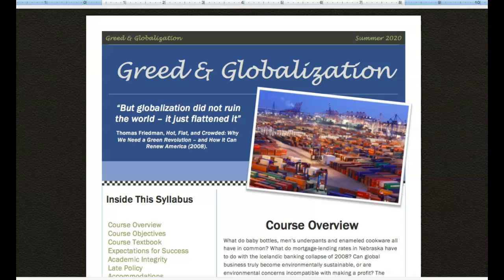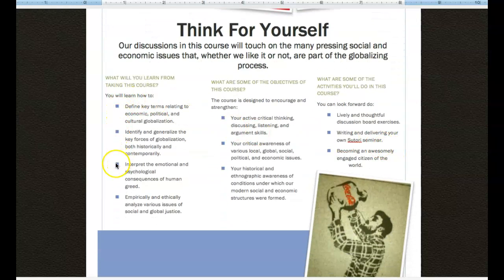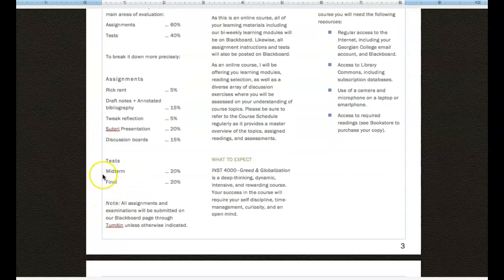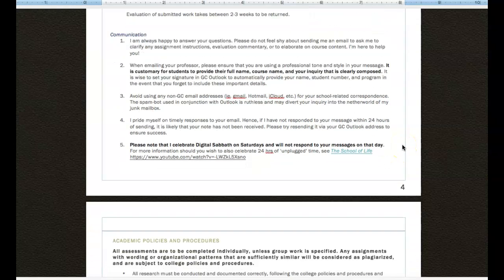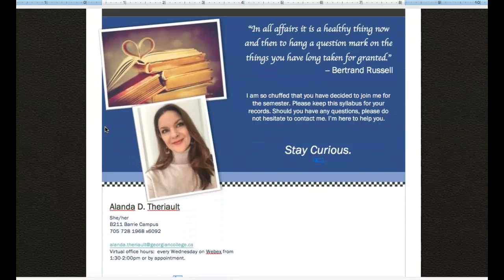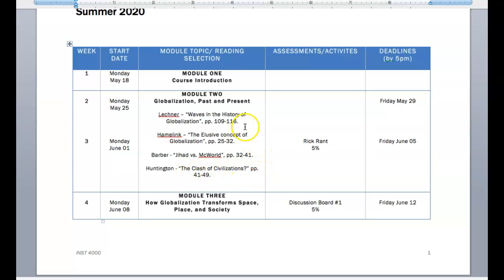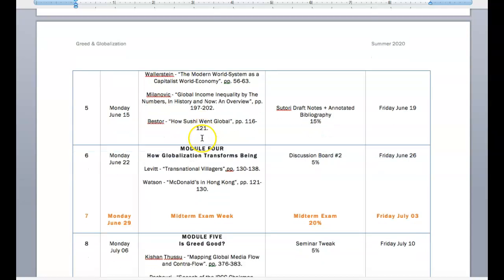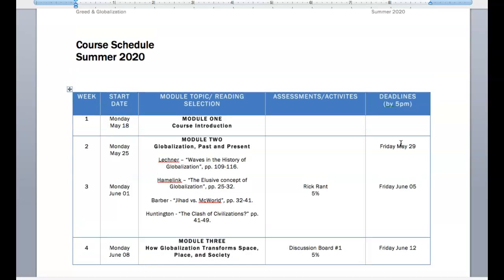GG Intro Tour